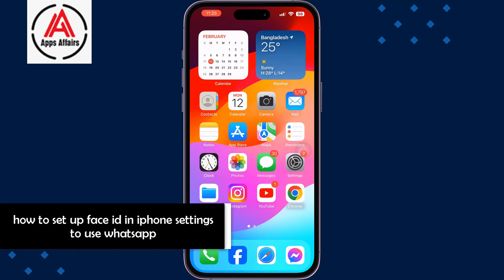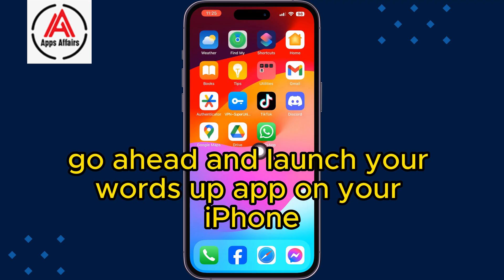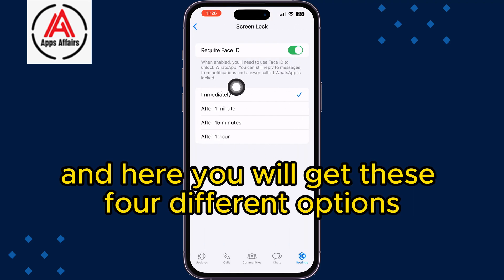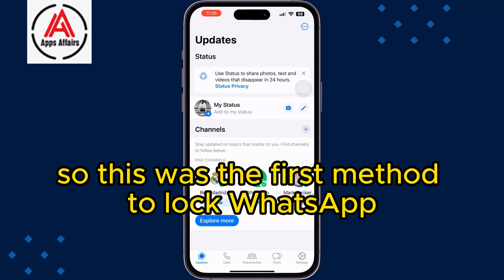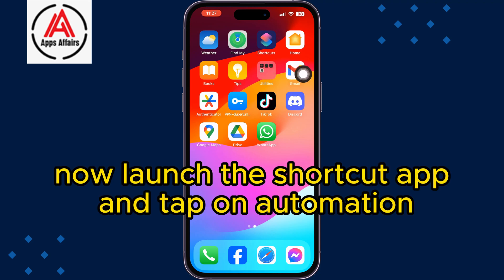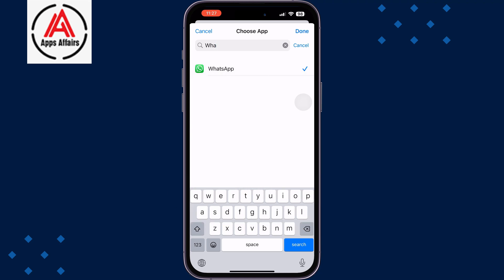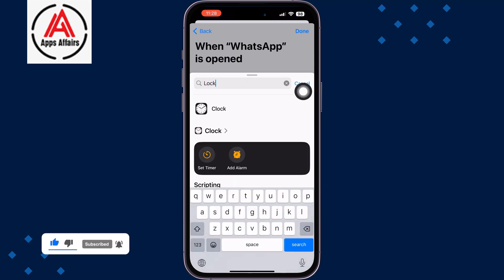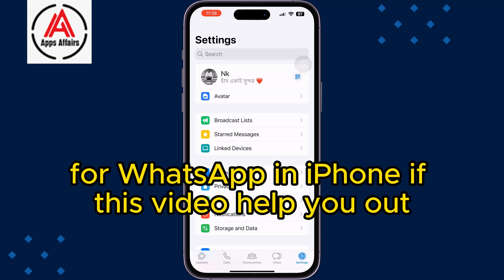How to set up face id in iphone settings to use whatsapp 2025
This Video I Show How to set up face id in iphone settings to use whatsapp 2025.

**Related Search**
set up face id in iphone settings to use whatsapp
how to put face id on whatsapp
how to set up face id in iphone settings to use whatsapp
how to lock whatsapp on iphone
how to set face id on whatsapp in iphone
face id not showing up in settings
how to use face id on whatsapp iphone
lock whatsapp on iphone using touch id
how to lock apps in iphone
how to set up face id on iphone
how to set face lock on whatsapp in iphone
how to set up face id on iphone 14
how to set up face id on iphone ios 17
how to set up face id on iphone 15/15 pro max/plus